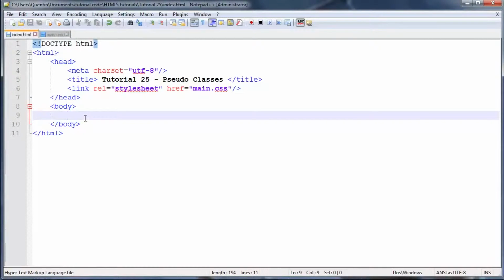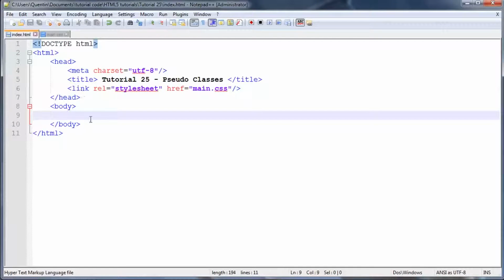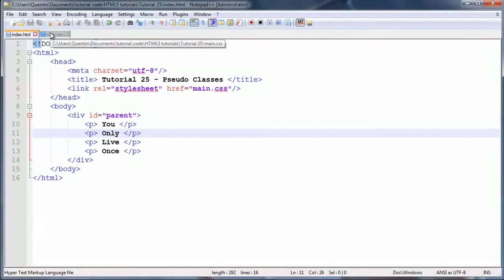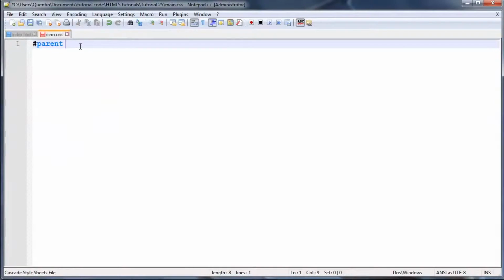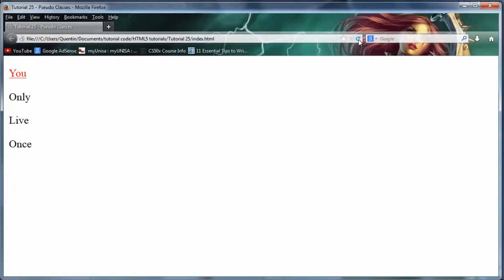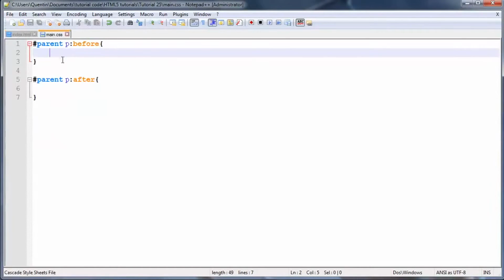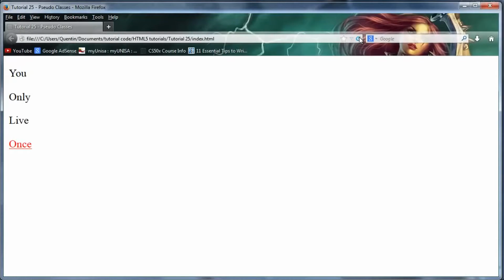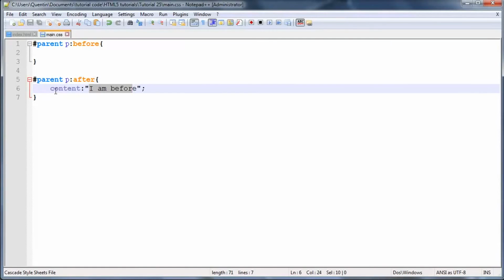HTML5 and CSS3 beginners tutorial 25 more pseudo classes1